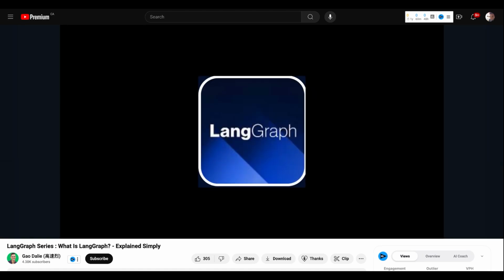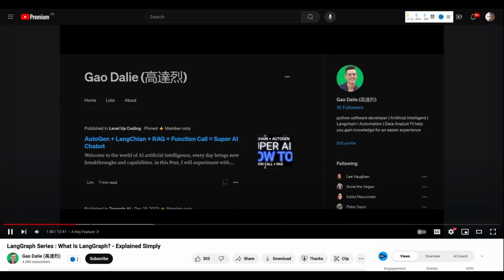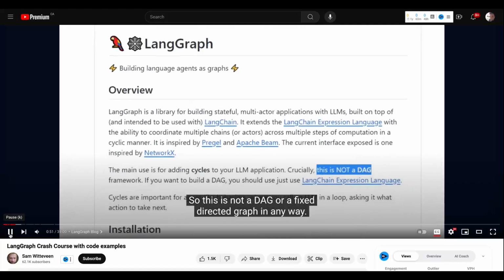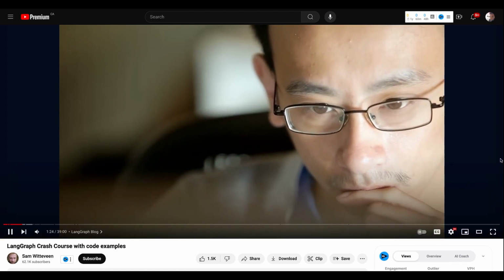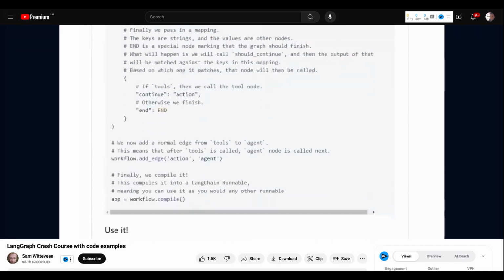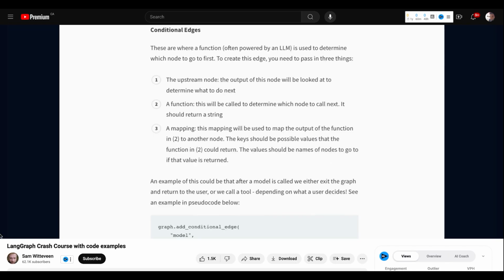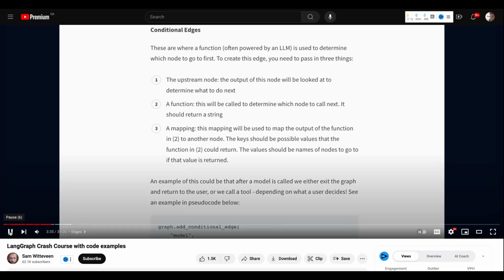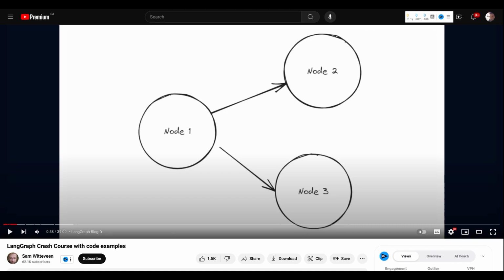LangGraph and Agentic Frameworks Ep.244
In today's episode of the Daily AI Show, Beth and Andy, joined by co-hosts Karl and Jyunmi, talked about agentic frameworks, specifically Langchain's latest innovation, LangGraph. They explored how LangGraph builds upon Langchain by creating autonomous AI-powered agents capable of continuous learning and adaptation, highlighting the differences and advancements it brings to the table.

Key Points Discussed:

Understanding Langchain and LangGraph:
- Langchain Overview: Karl explained that Langchain is an open-source framework designed to simplify the development of applications powered by large language models. It is known for enabling the creation of chatbots and other AI applications.
- LangGraph Advancements: LangGraph enhances Langchain by introducing cyclical processes rather than linear ones, allowing agents to continuously learn, adapt, and make decisions about the next steps in their workflow.

Agentic Qualities and Workflow:
- Cyclical Nature: Unlike the linear task execution in Langchain, LangGraph allows for cyclical workflows where agents can revisit previous steps to refine and improve outcomes.
- Decision-Making Nodes: LangGraph introduces nodes and edges in its architecture, enabling agents to decide which path to take next, providing more dynamic and flexible agent behaviors.

Applications and Use Cases:
- Real-Time Market Analysis: Karl highlighted how LangGraph could be used for real-time market analysis in finance, integrating multiple data sources to provide hyper-personalized financial insights.
- Healthcare and Personalized Analysis: The discussion extended to healthcare applications, where LangGraph can analyze health data, medical records, and other inputs to offer personalized health recommendations.
- Education and Tutoring: Potential educational applications include personalized virtual tutoring systems that adapt to a student's learning history and progress.

Challenges and Future Outlook:
- Complex Workflows: While LangGraph introduces more complex workflows and decision-making capabilities, there are still limitations in reasoning abilities compared to future advancements in AI.
- Human in the Loop: LangGraph allows for human intervention at various points in the process, ensuring that decisions made by the AI can be reviewed and adjusted by humans.

0:00:00 Intro to LangGraph: Building AI Agents That Learn
0:08:15 LangChain vs. LangGraph: From Linear Chains to Cyclical Graphs
0:17:08 Understanding LangGraph: Nodes, Edges, and Conditional Branching
0:23:11 Analogy Time: LangGraph as the Conductor of an AI Orchestra
0:26:26 Real-World Use Case: LangGraph for Hyper-Personalized Finance
0:31:11 The Power of LangGraph: Health Care, Education & Beyond
0:34:32 Conclusion & What's Next: Runway Gen 3 Deep Dive Tomorrow!